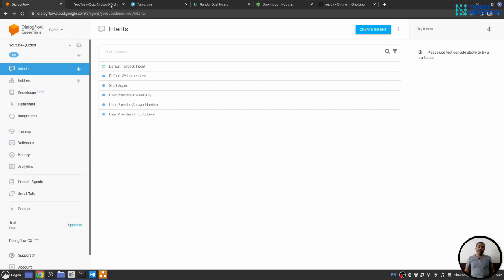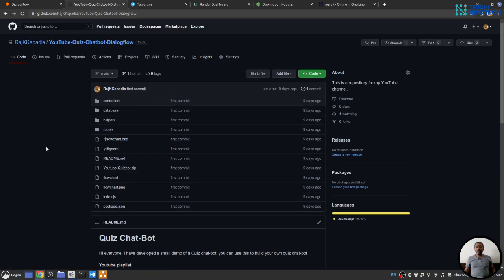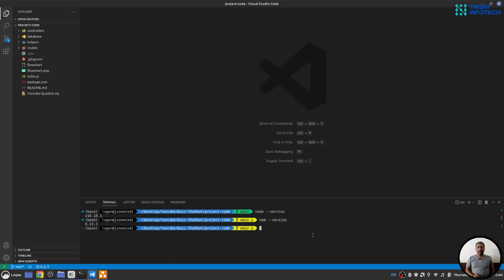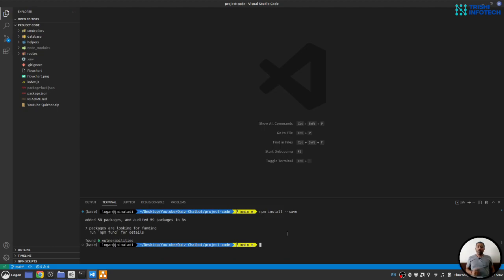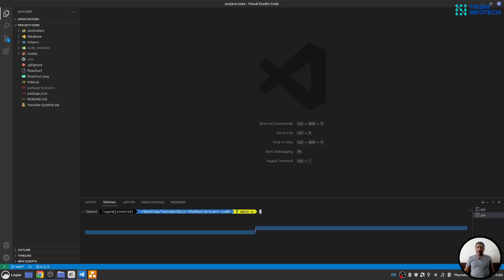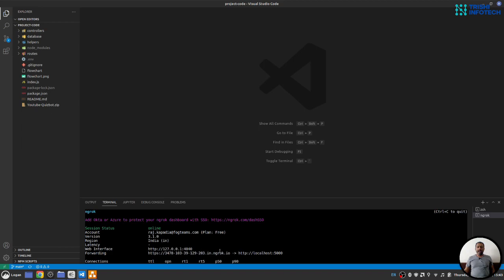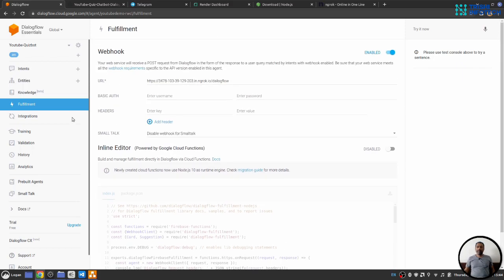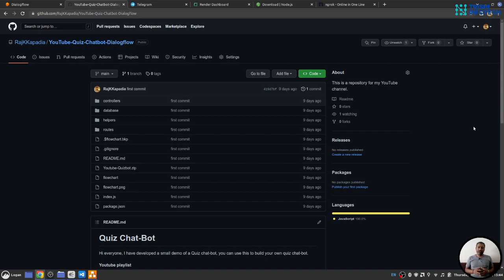Webhook set-up | Chat-bot using Google Dialogflow | NodeJs Webhook | Deployment | Telegram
Build a Math Quiz chat-bot using Google Dialogflow, with NodeJS back-end fulfilment, deploy the back-end to Render, connect it to Telegram.

Hello everyone, welcome to this tutorial series on Google Dialogflow, you will learn the following things from this tutorial series:
(1) build a math quiz chat-bot
(2) develop the back-end functionality in NodeJS
(3) connect the math quiz chat-bot to Telegram
(4) test everything
(5) deploy the back-end on Render

Peace.